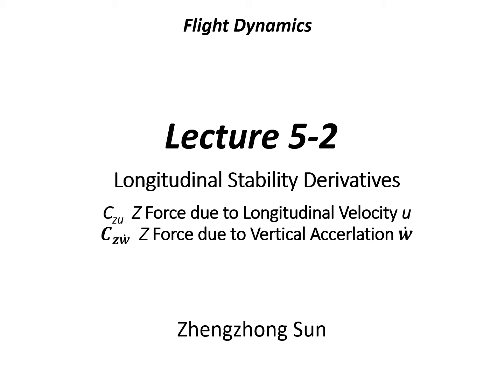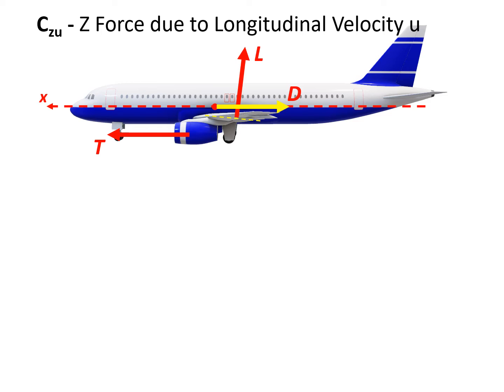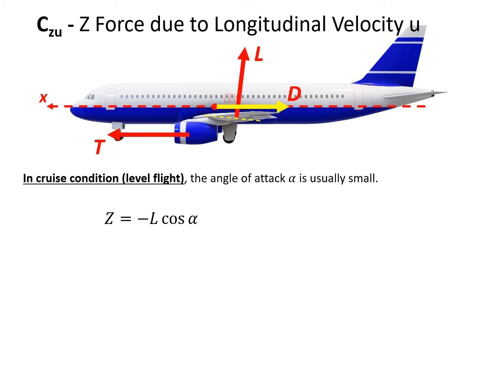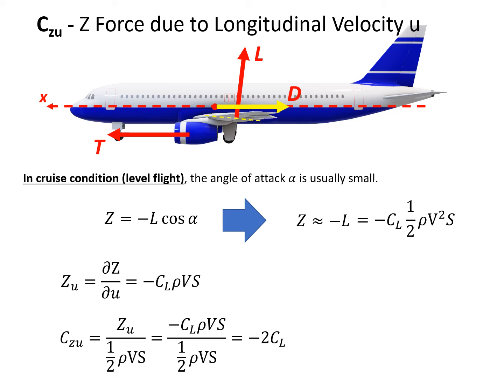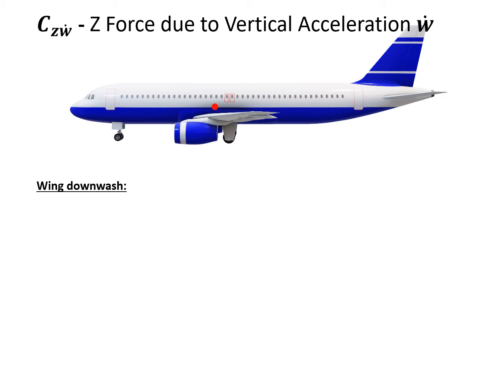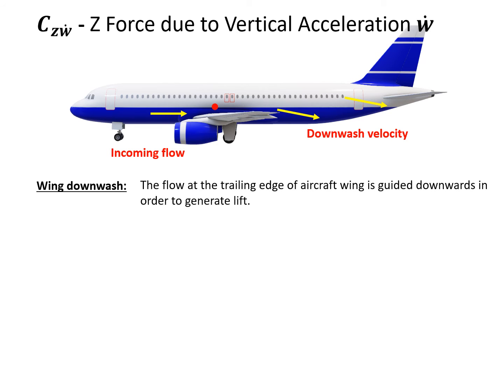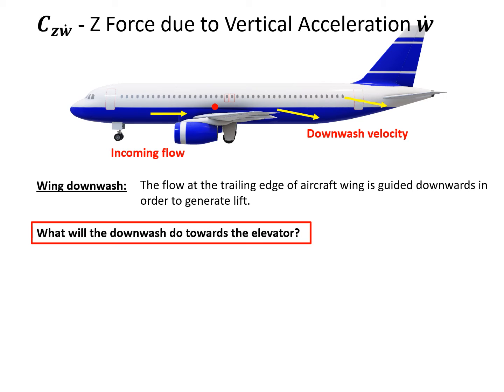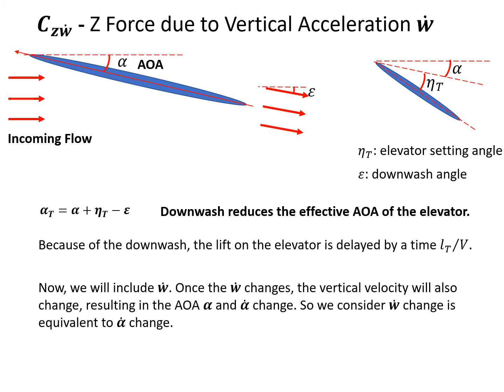Flight Dynamics Lecture 5.2 - Longitudinal Stability Derivative C_z_u, C_z_wdot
This lecture explains two longitudinal stability derivatives.